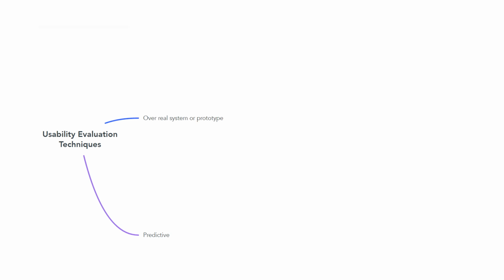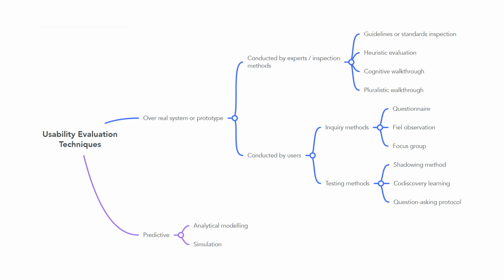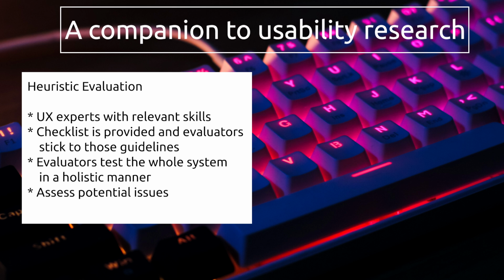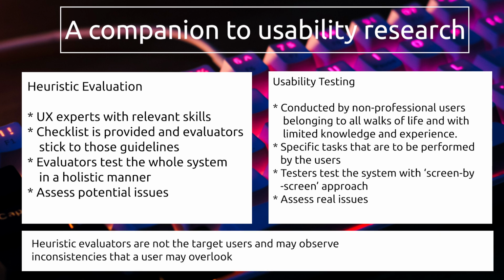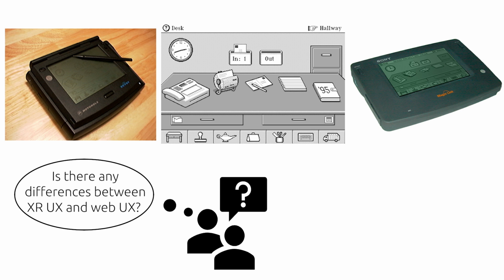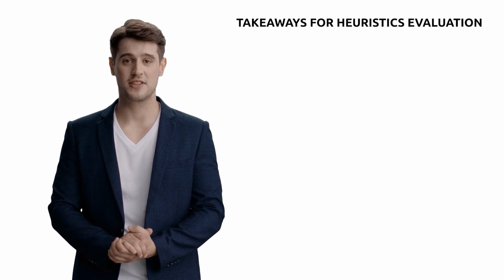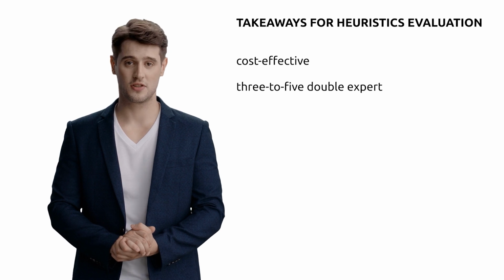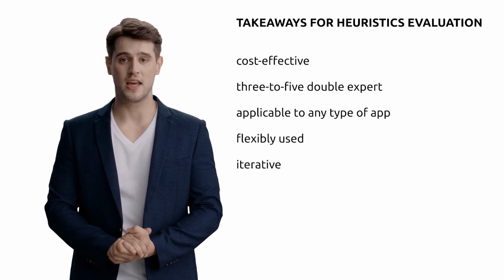SU3 - Heuristics Evaluation